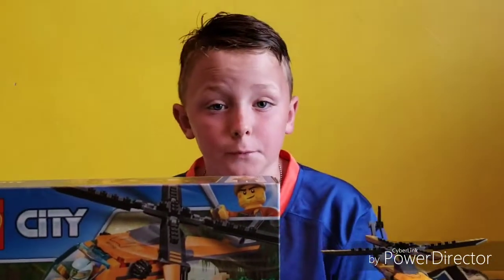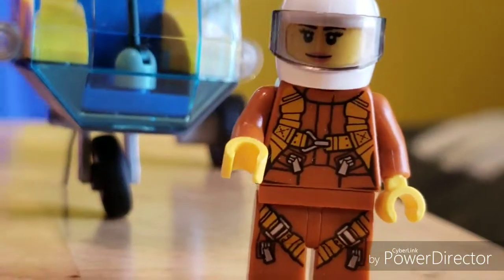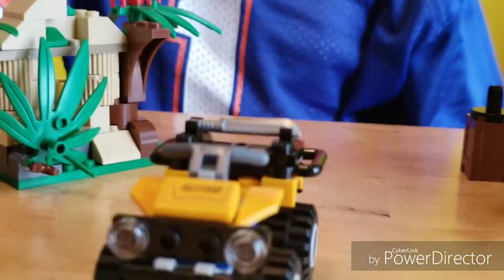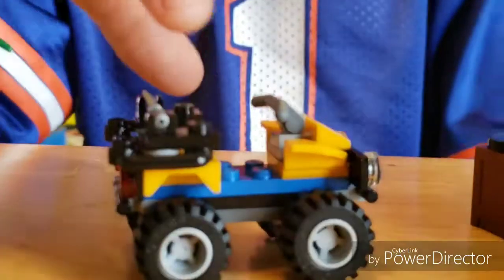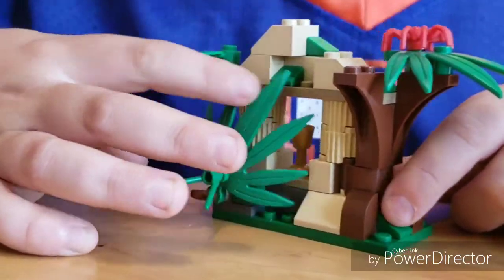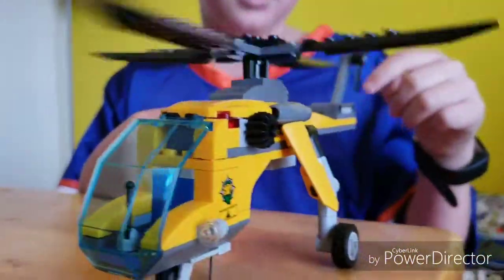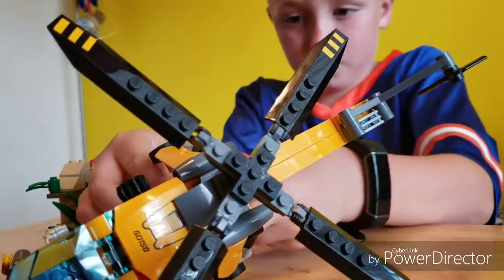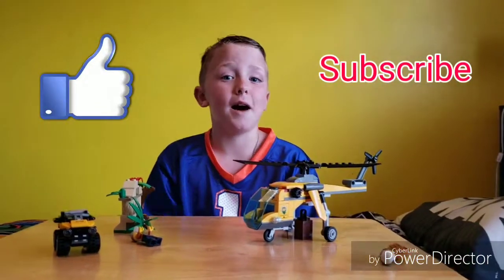Bam Bam Reviews LEGO City Jungle Cargo Helicopter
LEGO 60158